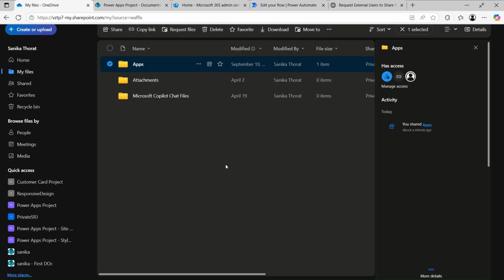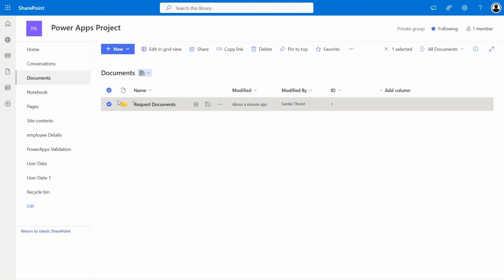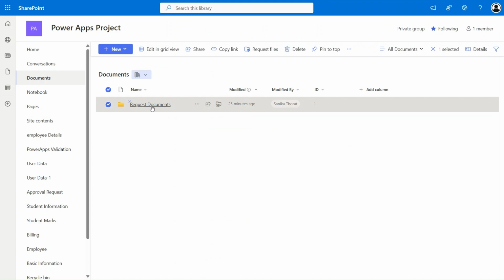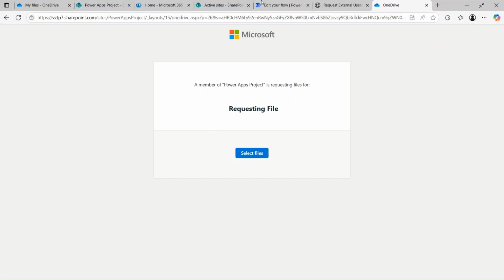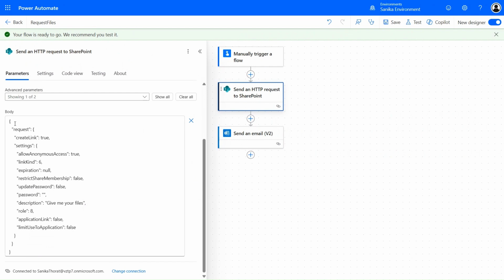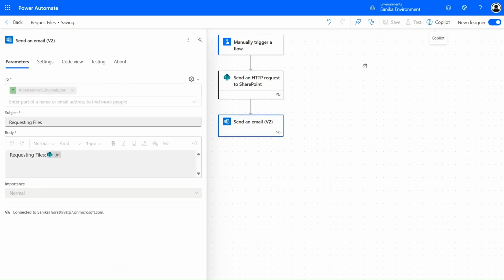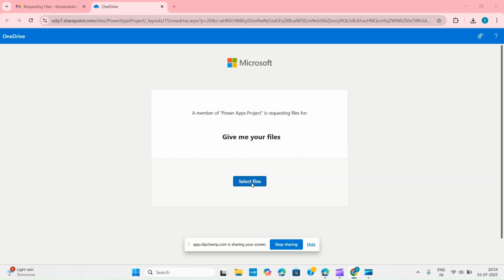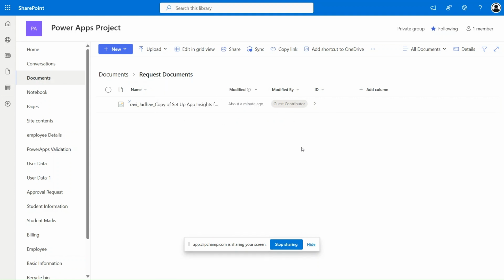Request External Users to Share Files In SharePoint Folder By Power Automate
Request Files from External Users in SharePoint Using Power Automate
Power Automate Tutorial: Collect Files from External Users in SharePoint
How to Request Documents from Clients to SharePoint Folder Automatically
Automate File Collection from External Users via SharePoint | Power Automate Guide
Send File Request Emails to External Users Using Power Automate + SharePoint
Power Automate: Request & Collect Files in SharePoint Folder from Outside Users
SharePoint + Power Automate: External File Upload Automation Explained
Easily Collect Files from Vendors or Clients in SharePoint Using Power Automate
Automated External File Requests to SharePoint — No Manual Follow-ups Needed!
Smart File Collection in SharePoint: Power Automate for External Collaboration

🔄 **Request External Users to Share Files in SharePoint Folder Using Power Automate** 🔄

Are you looking for a seamless way to **request files from external users** directly into a **SharePoint folder** without manual follow-ups? 💡

In this step-by-step video, I’ll show you how to use **Power Automate** to automatically send requests to external users and guide them to upload their documents directly into a designated SharePoint folder — securely and efficiently!

* How to trigger a file request from Power Automate
* How to create a file request link for a SharePoint folder
* How to send a customized email to external users with upload instructions
* Tips to manage shared content and improve collaboration

✅ This automation is perfect for:

* Collecting documents from clients or vendors
* HR departments requesting onboarding documents
* Project teams gathering data from stakeholders

📂 **Boost productivity and reduce back-and-forth emails** with this practical SharePoint + Power Automate integration!